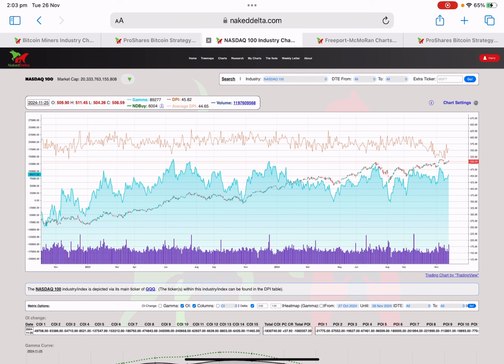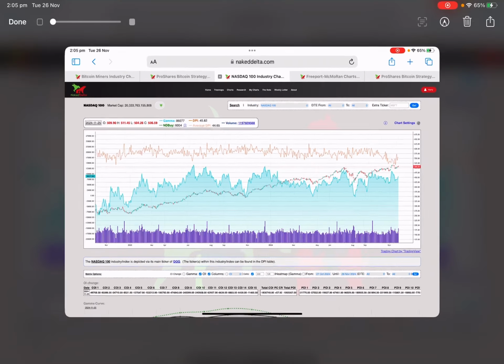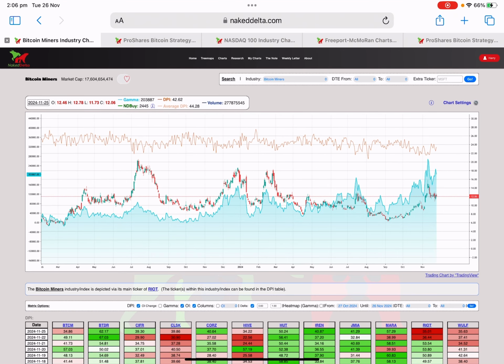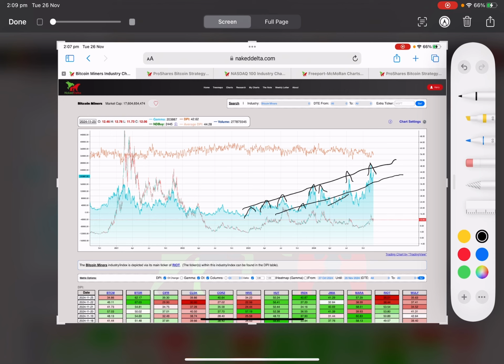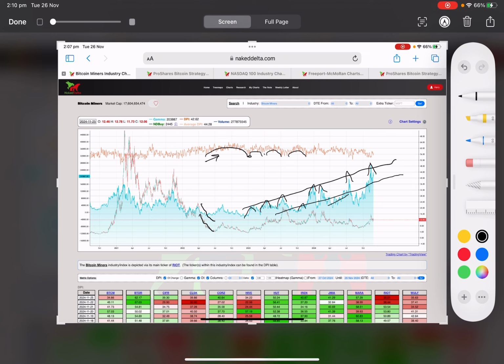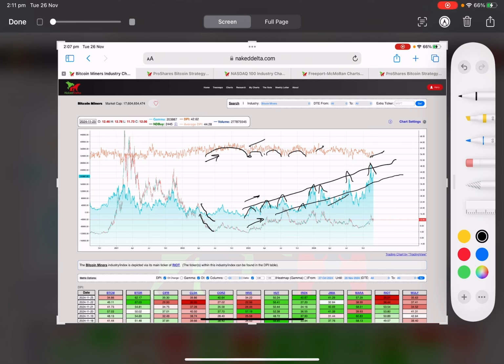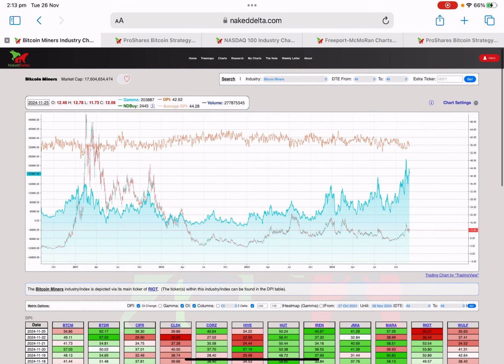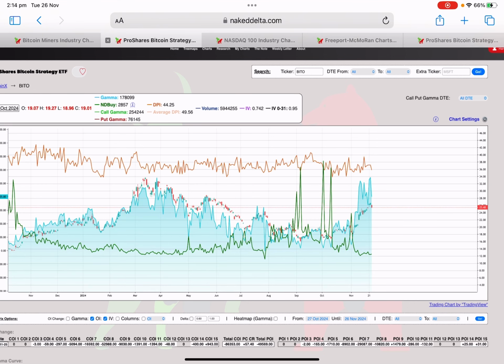Gamma Ceilings and DPI Topping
This is an explanation on Gamma ceilings and DPI toppings, and how to you can read this on the NakedDelta website!